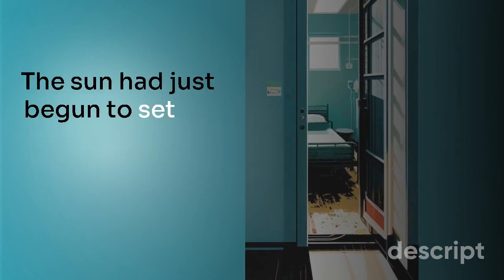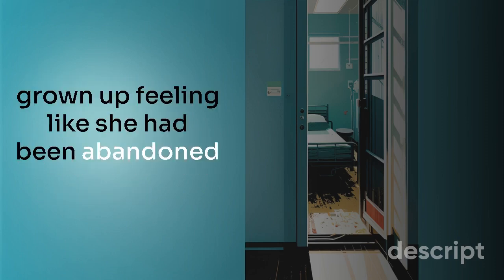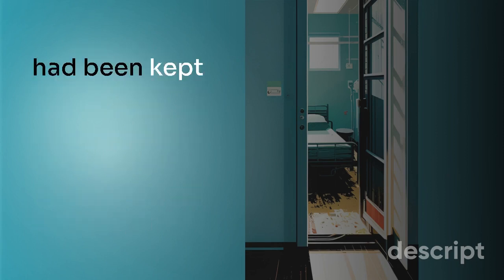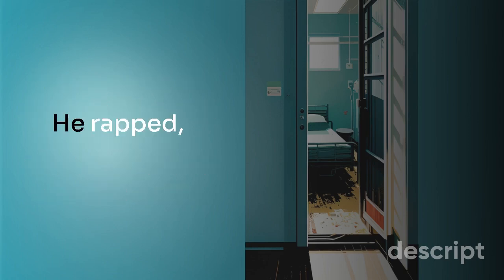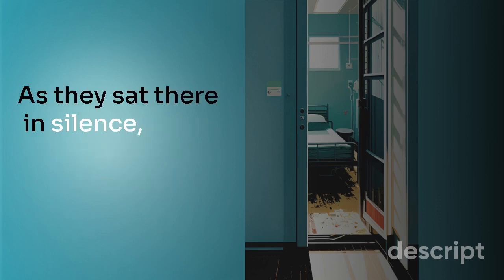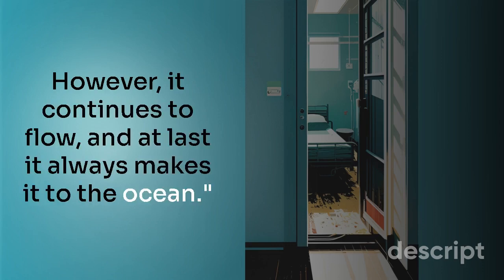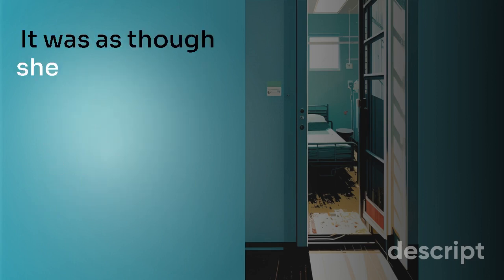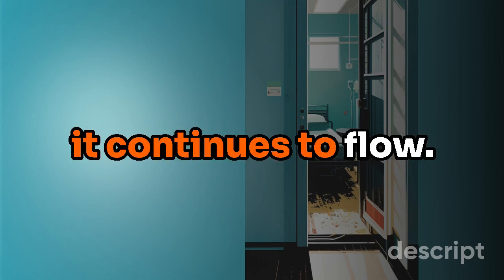The Gift Of Forgiveness - Short Inspirational Stories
This short story, titled "A Father's Love," explores the complex emotions of a daughter who receives news of her estranged father's terminal illness. Through a heartfelt conversation with her father during his final moments, Emily is able to find closure and forgiveness, letting go of the resentment that had plagued her for years. The story highlights the power of love and forgiveness in overcoming past hurt and moving forward with strength and resilience.